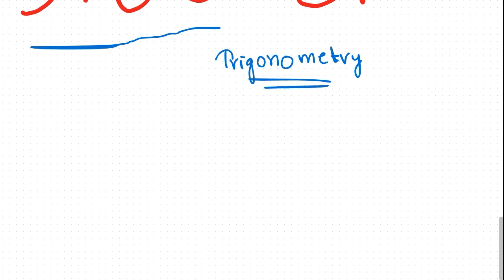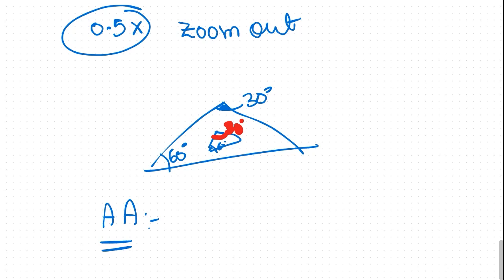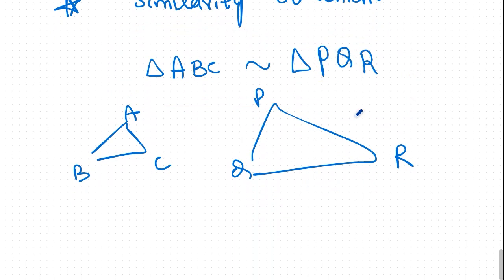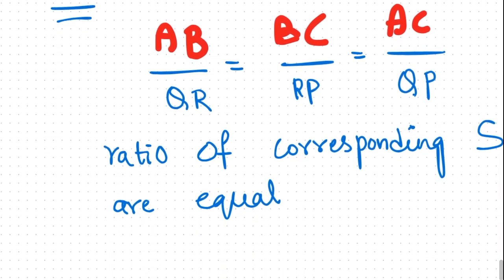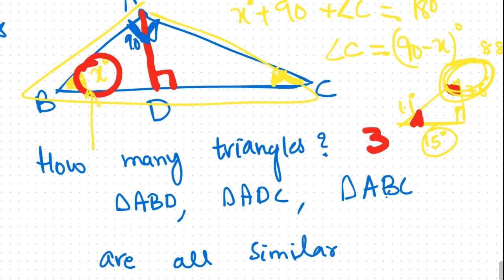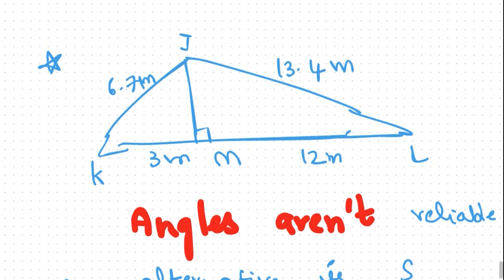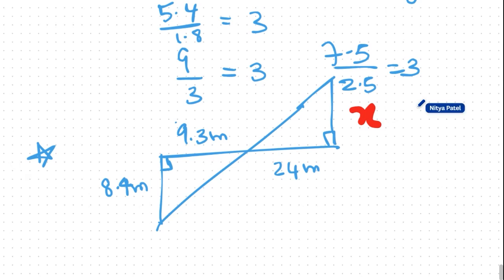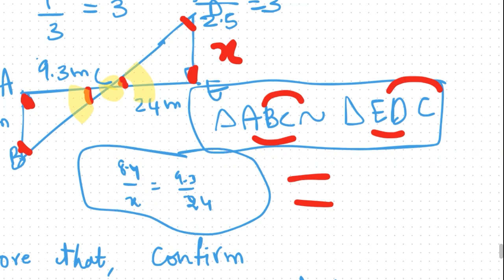trigonometry basic similarity